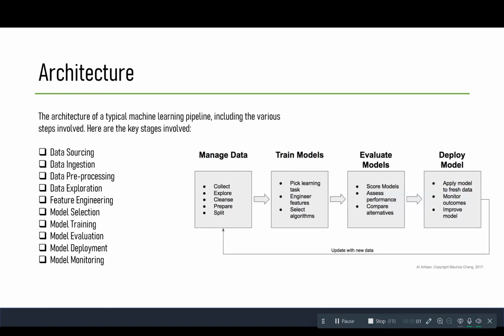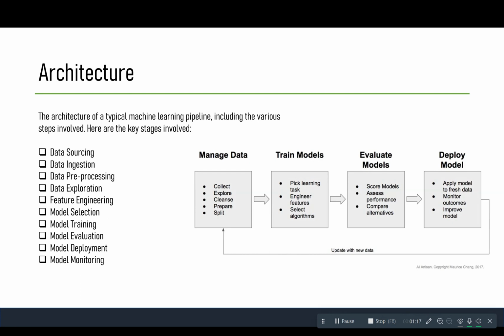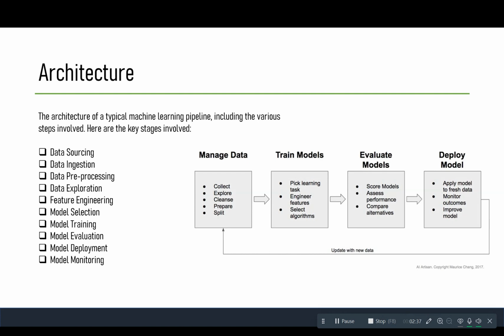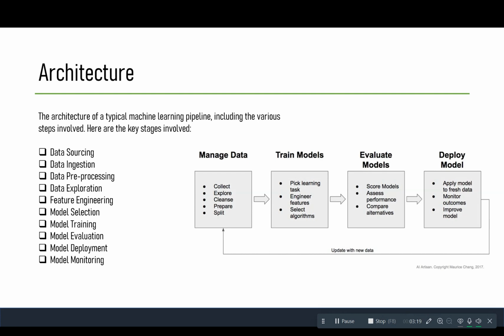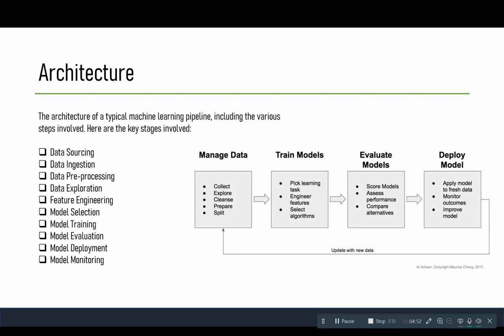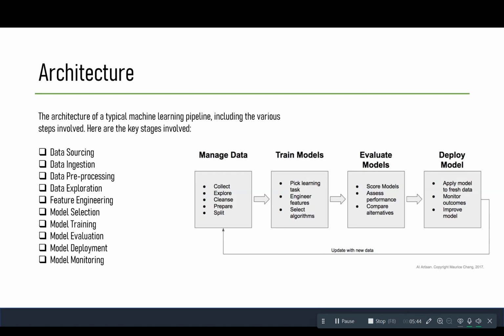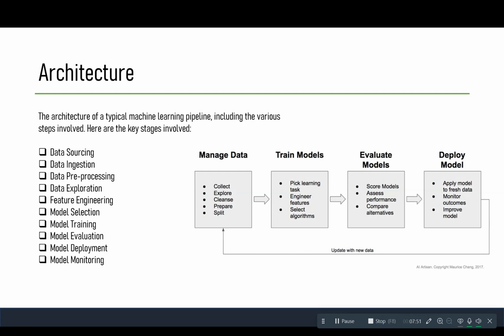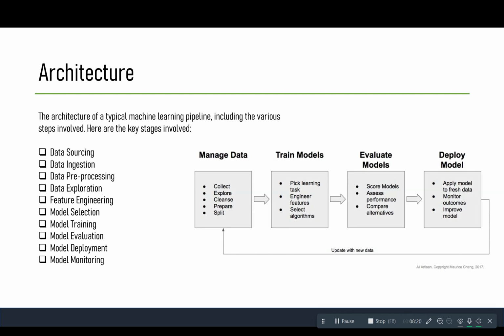9. Machine Learning - Architecture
This video is about Machine Learning - Architecture

The video delves into the architecture and flow of Machine Learning processes. It covers the intricate design and sequence involved in implementing Machine Learning, exploring the framework, algorithms, data processing, and model training steps.

The focus might include data collection, preprocessing, model selection, training, evaluation, and deployment, showcasing the interconnected stages that form the backbone of Machine Learning systems.

This comprehensive overview aims to illustrate the systematic approach and workflow inherent in the Machine Learning field's architectural framework.